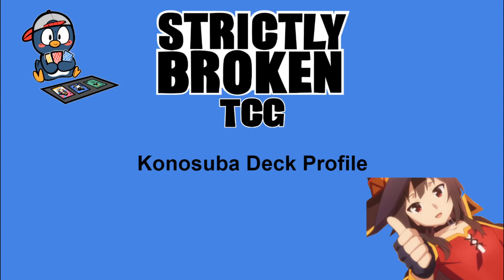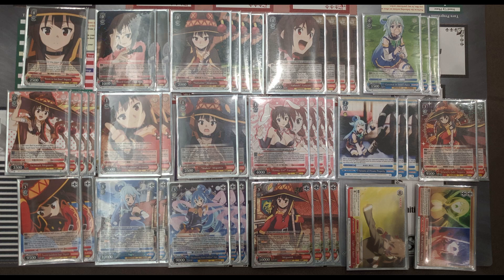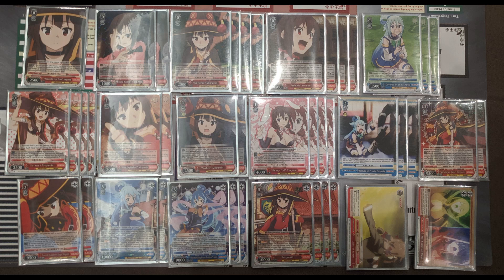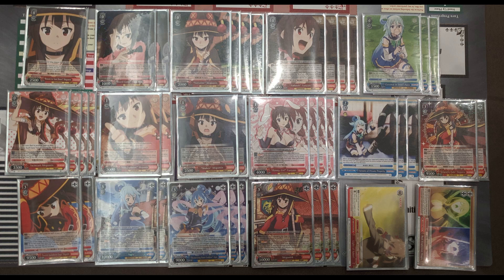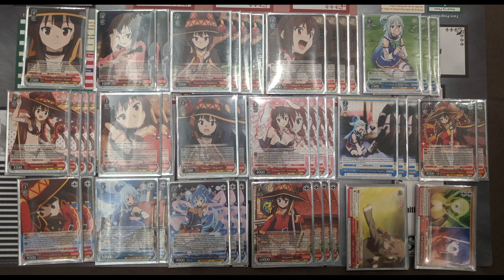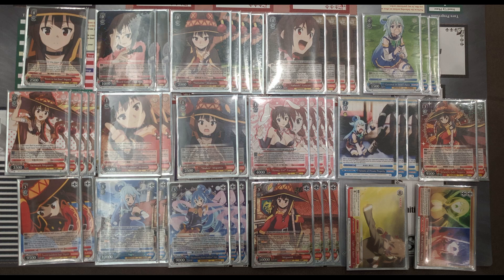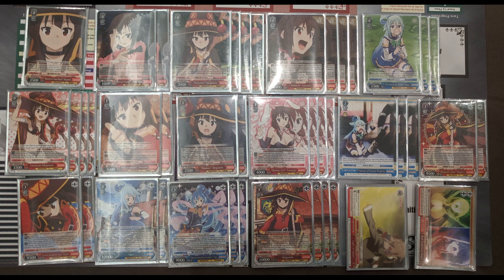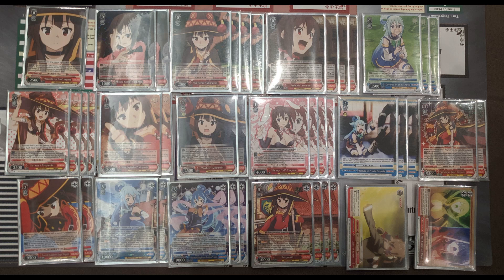Weiss Schwarz - BCS Toronto 2019 Champion Ryan Wibberley's Konosuba Deck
Check out Ryan Wibberley's Deck Profile on the Konosuba list he piloted to a 1st place victory at the 2019 Toronto BCS!